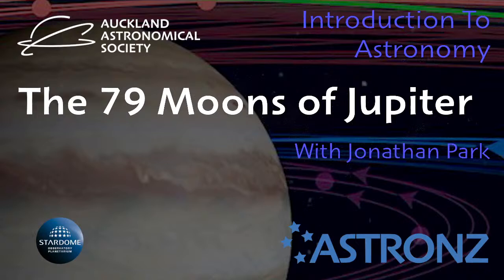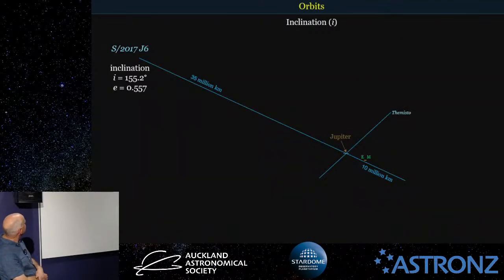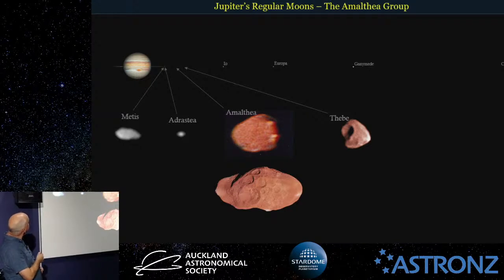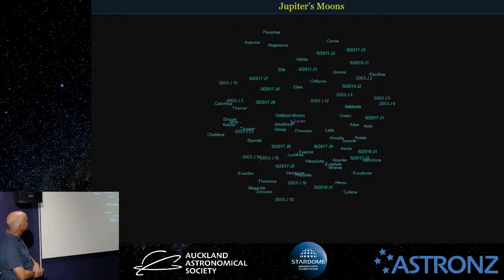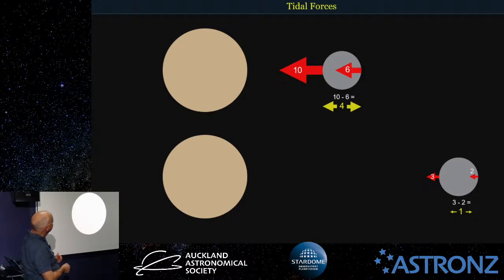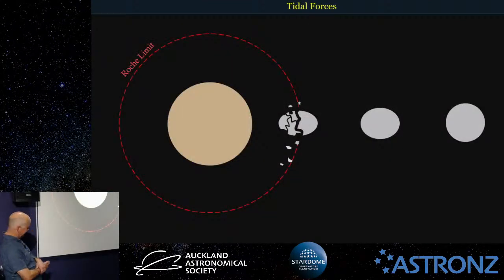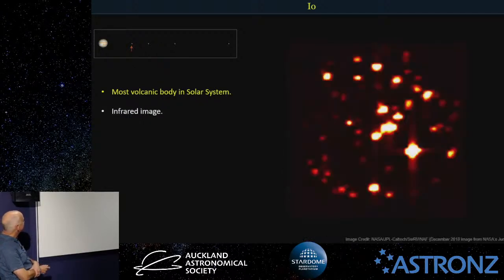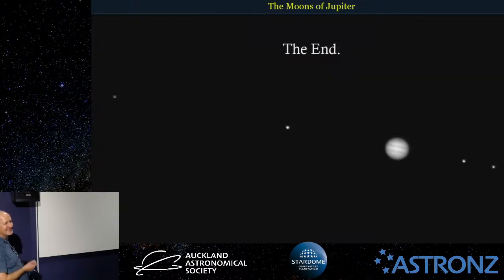Introduction to Astronomy - The 79 Moons of Jupiter- 5 July 2021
Monday 5 July at 8:00pm, Stardome Observatory.
The 79 Moons of Jupiter
by guest speaker Jonathan Park

Jupiter, the largest planet in our Solar System, has 79 known moons. Tonight, Jonathan discusses the different groups of moons orbiting Jupiter, learning about the difference between regular and irregular moons. We will see how astronomers identify which of these were originally part of a single object before breaking into the separate satellites we see today. Finally, we will take a closer look at some of the extraordinary features of the giant moons - Io, Europa, Ganymede and Callisto, one of which may have the perfect environment for life.